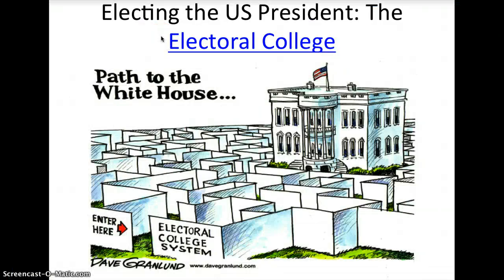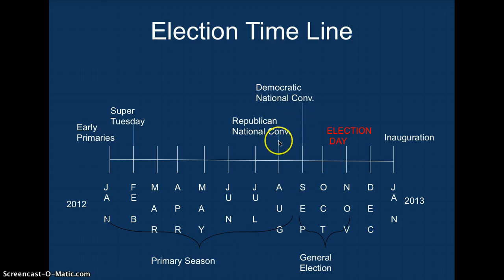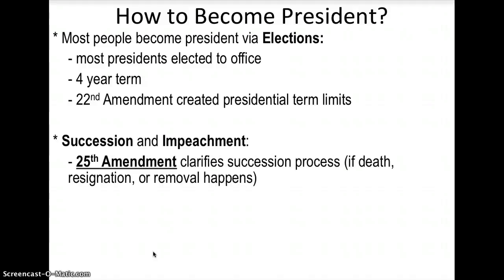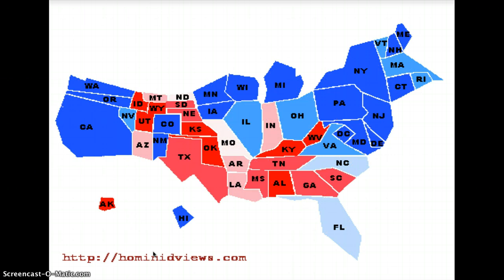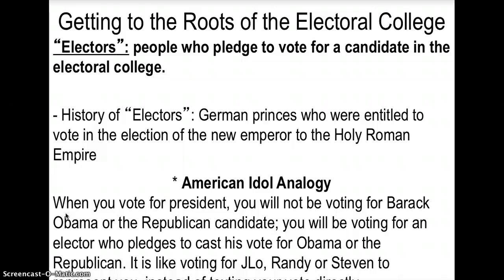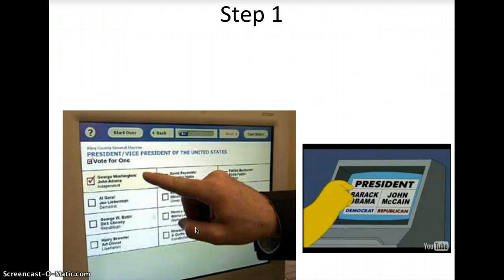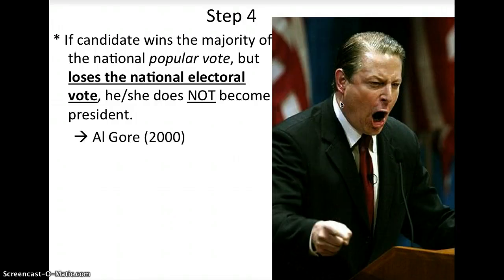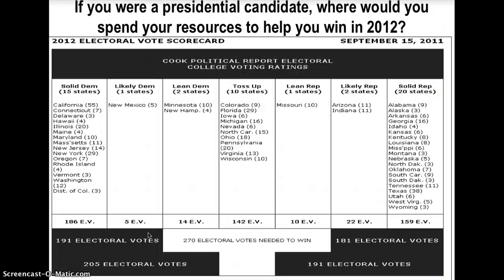Explaining the Electoral College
Mr. Shulman "tries" to explain the Electoral College